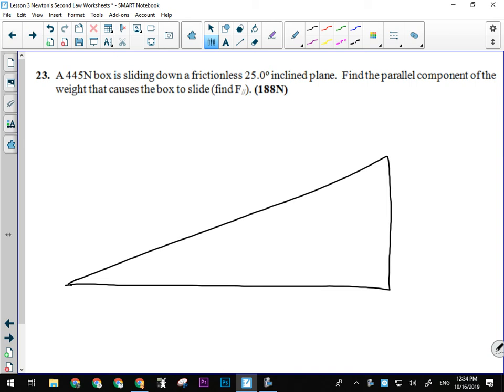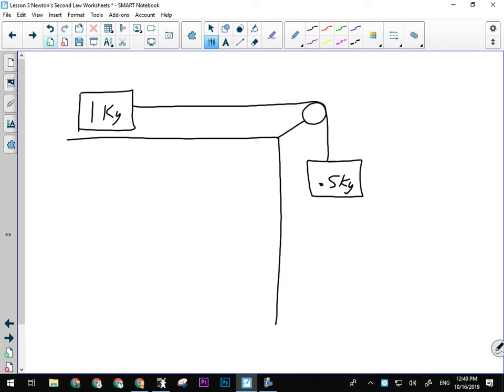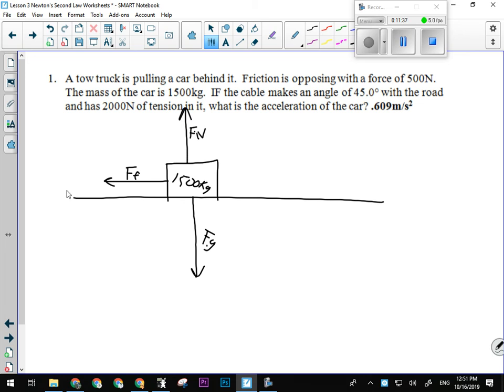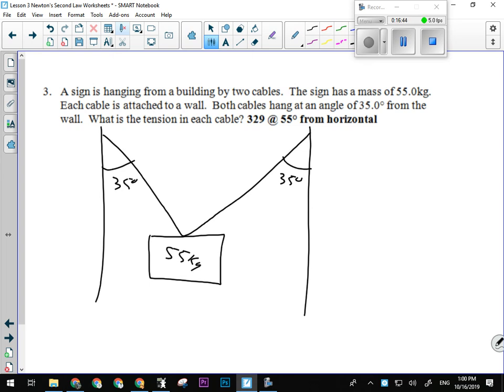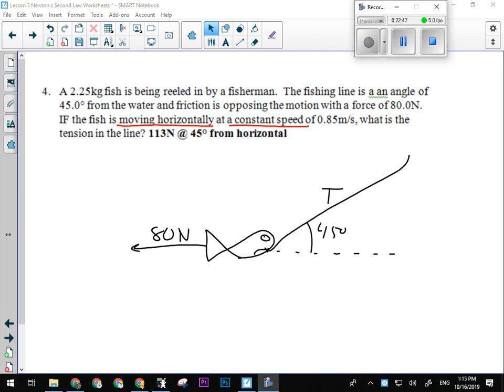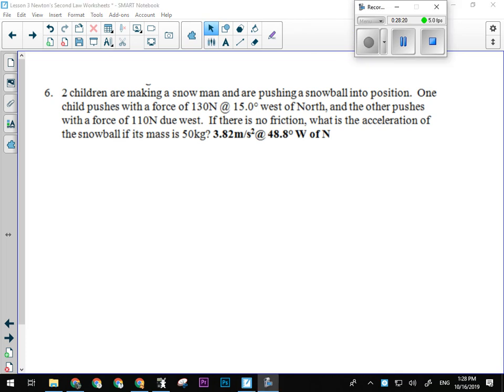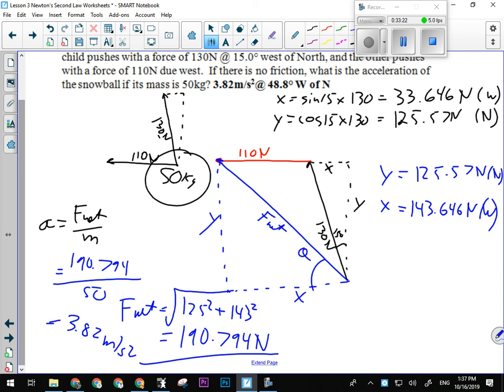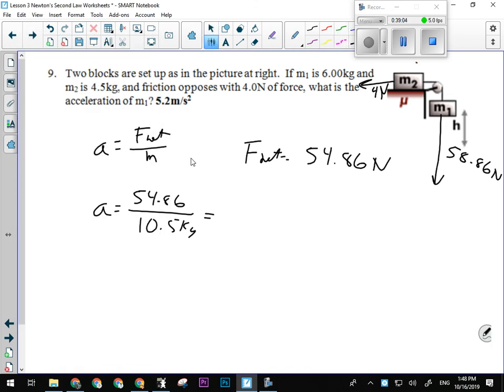Physics 20 | Newton's Second Law Part 5 Vector Problems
Solved example problems involving vectored forces and newton's second law.